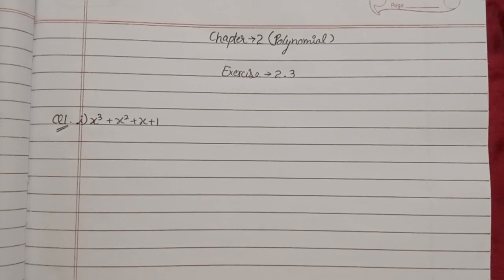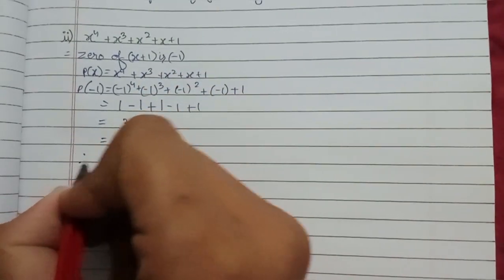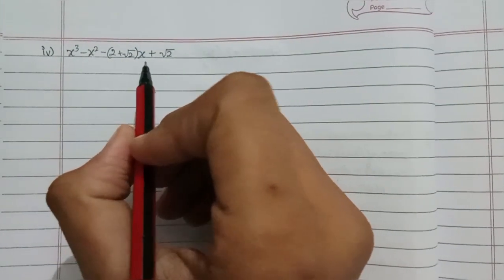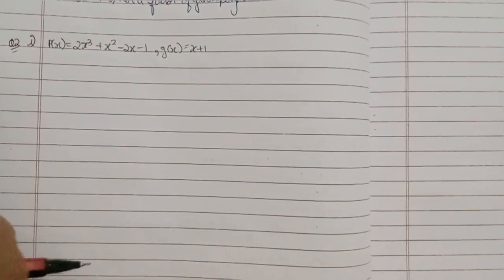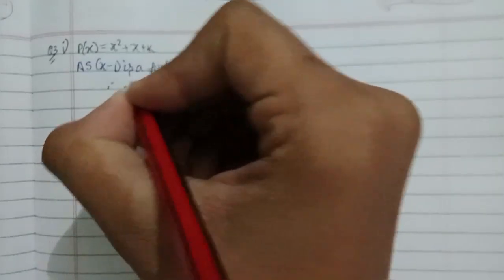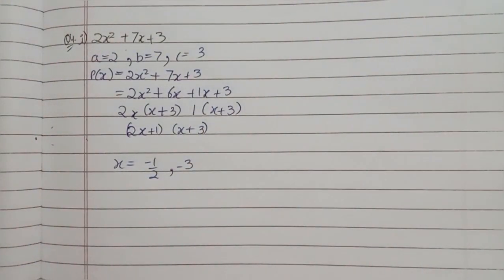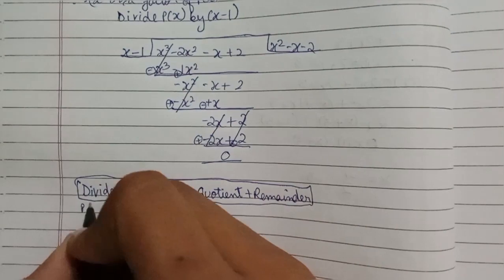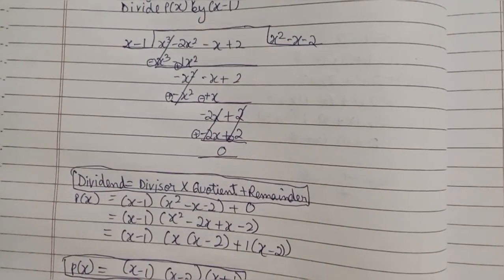Class 9th Maths Chapter 2 Exercise 2.3